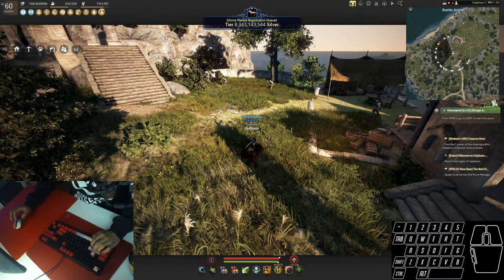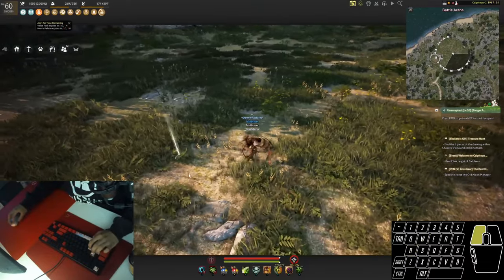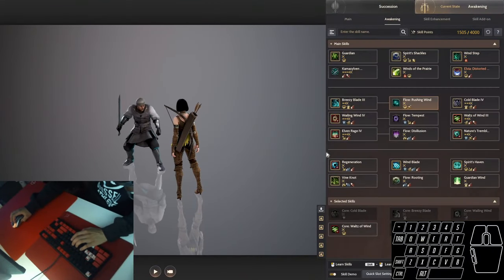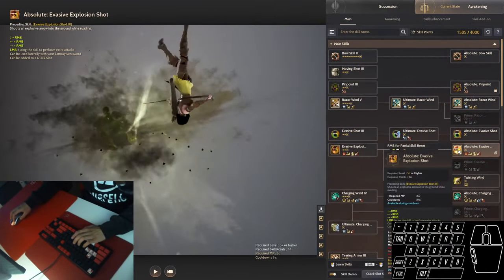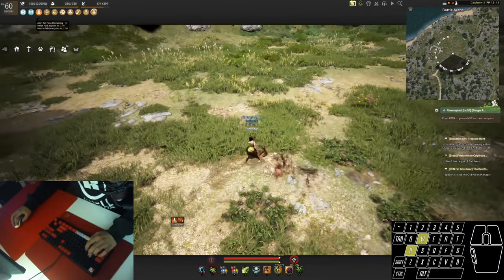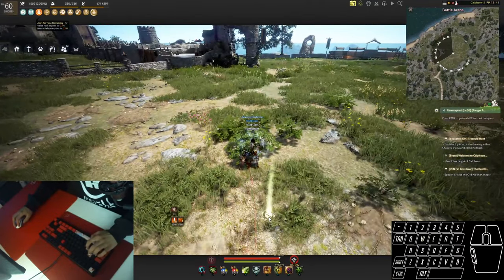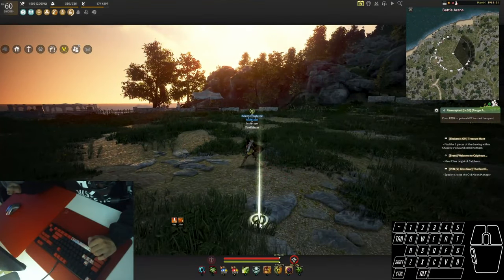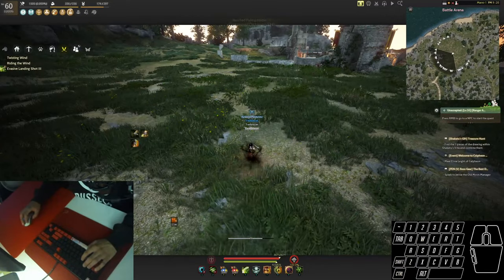BDO - Advanced Ranger Movement (Guide)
Timestamps:
Intro - 0:00

*Mouse Movement* - 0:31
Wind Step - 1:25
Mouse Movement Tip - 2:08
Breezy Blade & Rushing Wind - 3:00
Hotbarred Breezy Blade - 3:39
Call From Sky - 4:01
Flow: Air Explosion - 4:39
Evasive Explosion Shot - 4:52
Evasive Landing Shot - 5:23
Winds of Prairie - 6:39
Winds of Prairie #1 - 7:00
Winds of Prairie #2 - 7:25

*Tab Swap* - 8:43

*Camera Lock* - 9:36
Camera Lock Tip - 11:03
Auto Attack - 11:33
Backwards S Block - 11:52

All in All - 12:30
Practicing Movement - 13:17